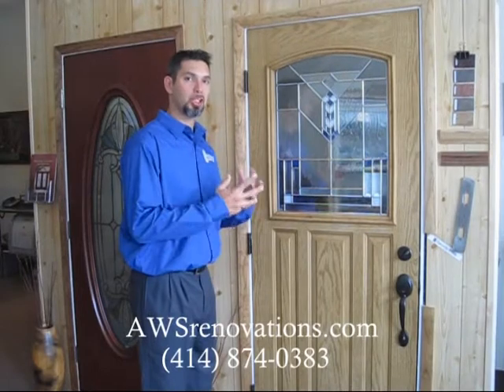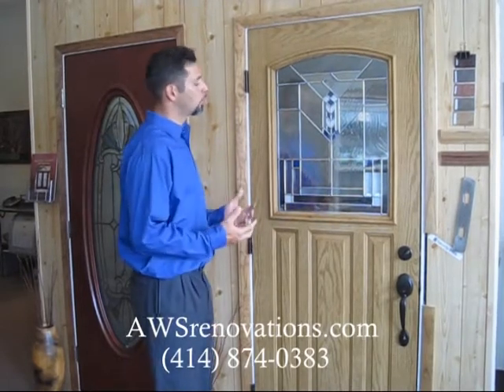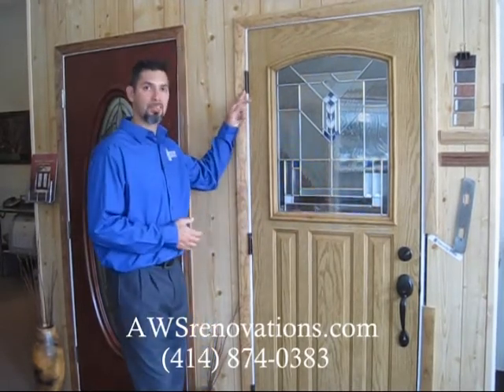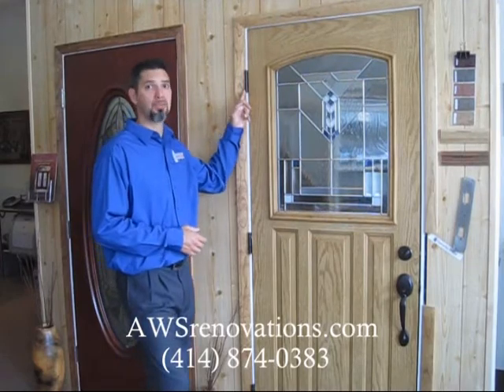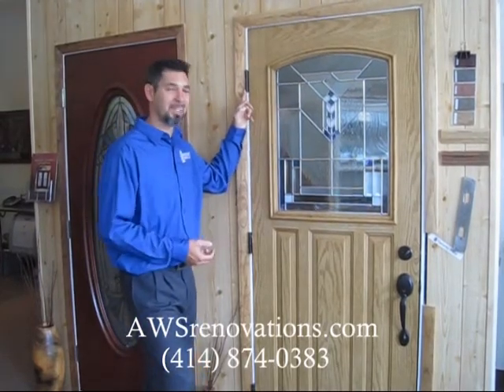Window door, Entrance doors, Doors shutters, Vinyl Doors, R